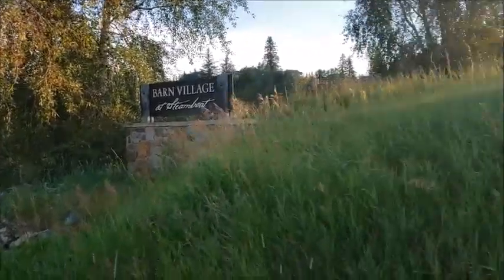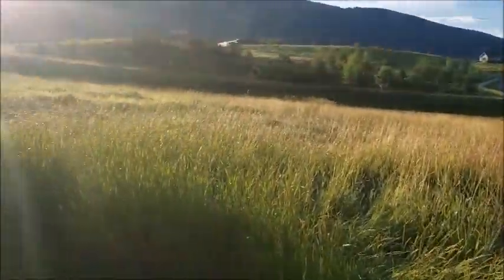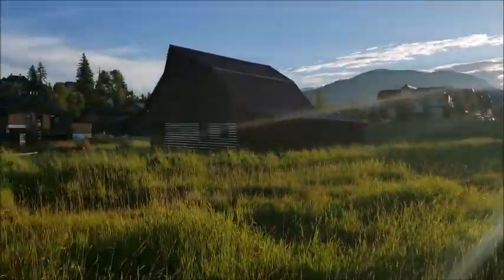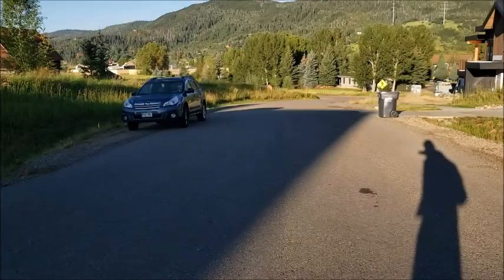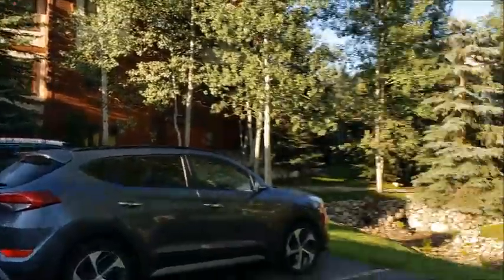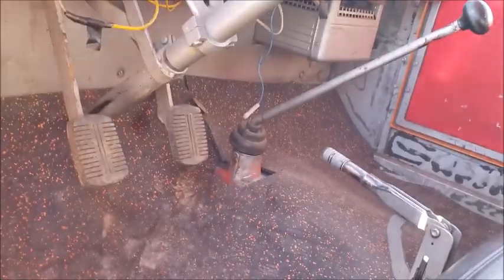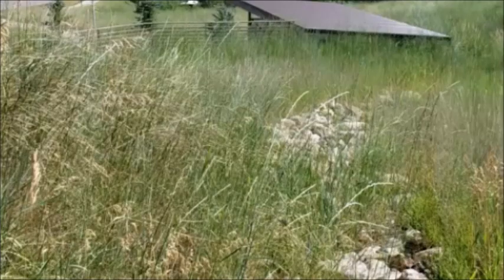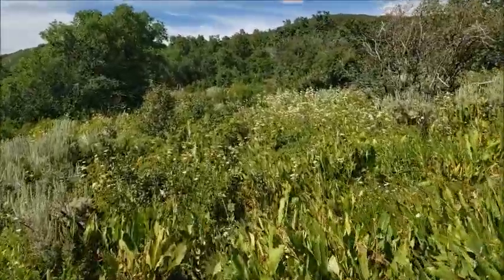Behind Colorado Mountain College with drone; Steamboat Springs, Colorado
0:18-2:40  drone  4:02-6:32 drone